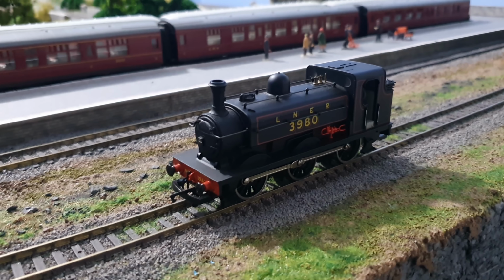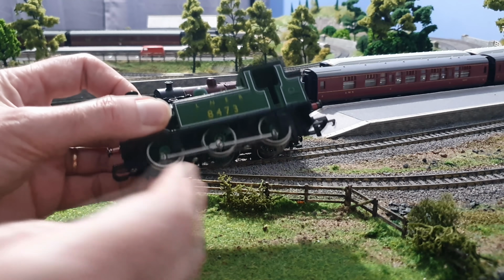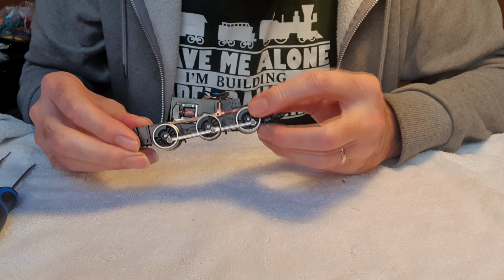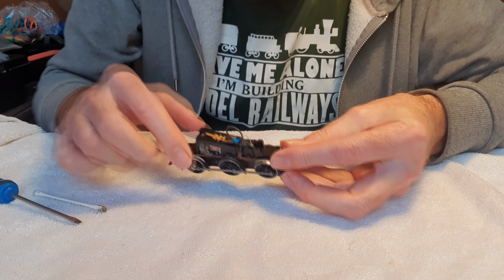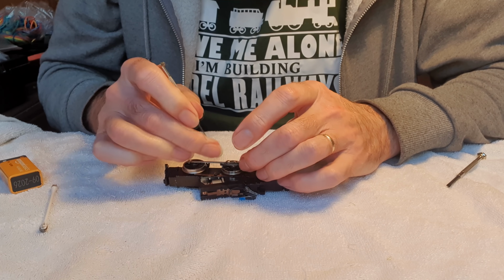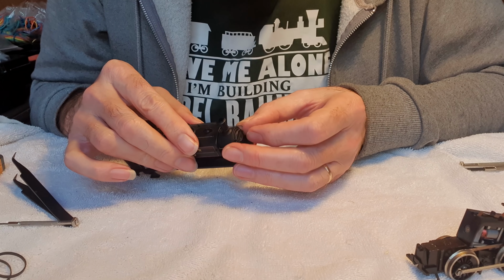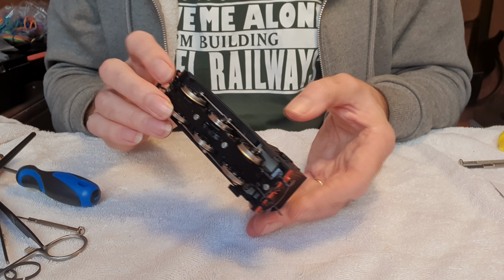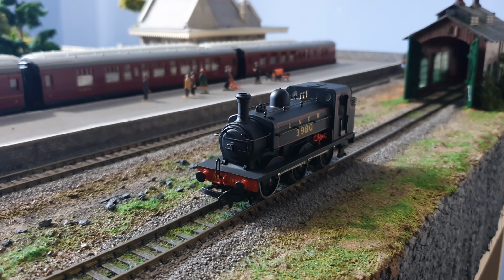Hornby R.861 LNER 0-6-0T Class J52: Ebay Runner Service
Bought this Hornby Class J52 from Ebay for £31.00.